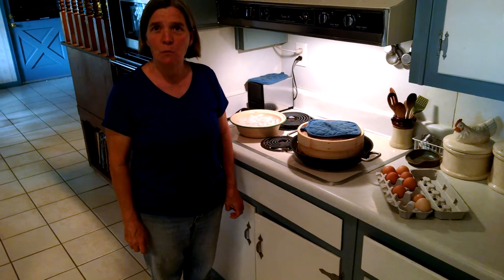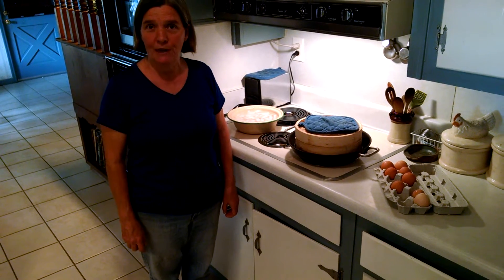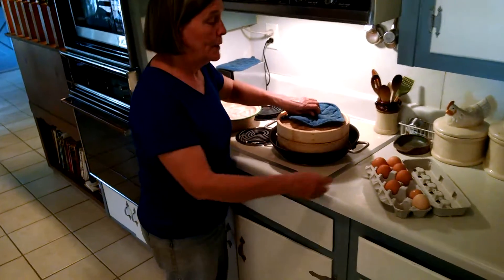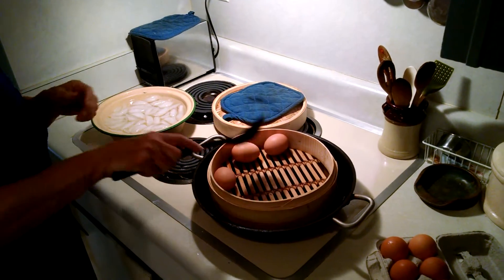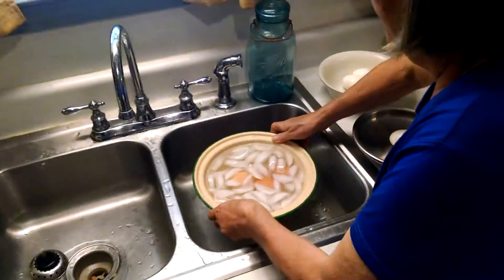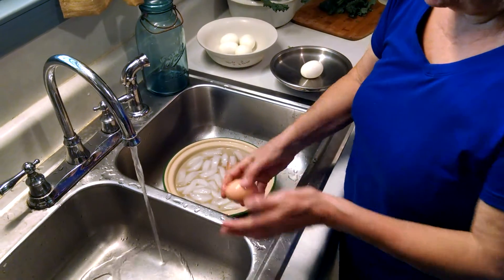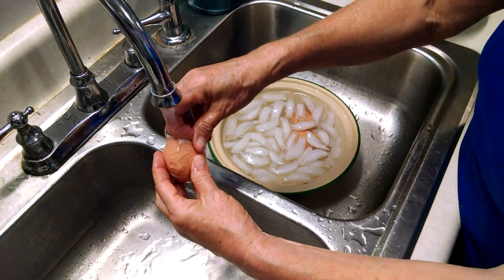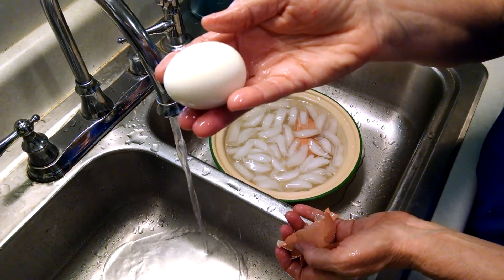How to peel a fresh egg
Judy will show you how easy it is to peel a fresh Egg using a steam basket.